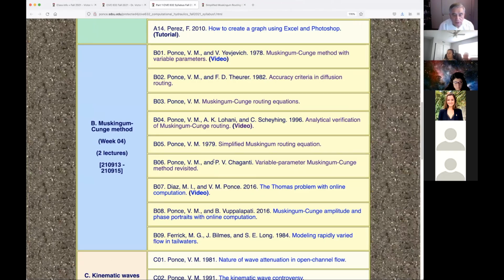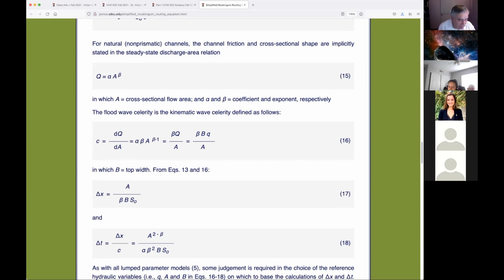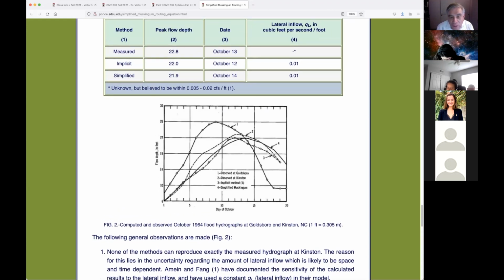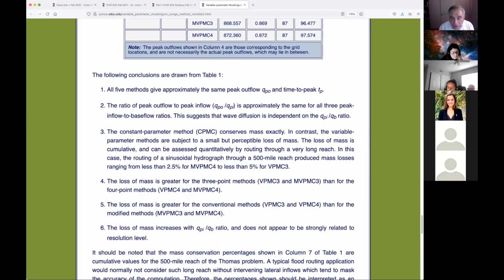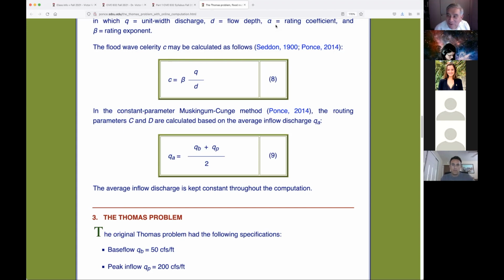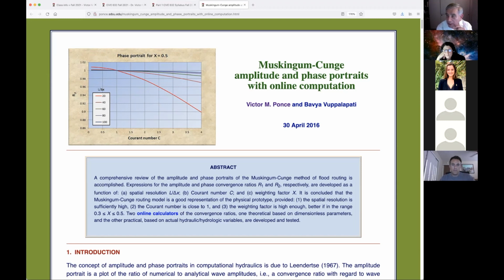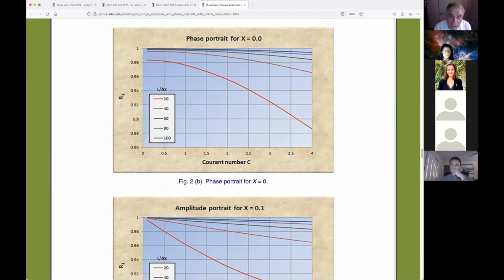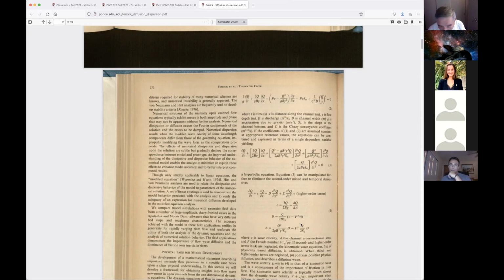Virtual Lecture, 210915, CIVE632 Computational Hydraulics, by Prof. Victor M. Ponce, Fall 2021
This video contains the following topics:
1. Simplified Muskingum routing equation.
2. Variable-parameter Muskingum-Cunge method revisited.
3. The Thomas problem with online computation.
4. Muskingum-Cunge method amplitude and phase portraits with online computation.
5. Ferrick's paper: "Modeling rapidly varied flow in tailwaters."